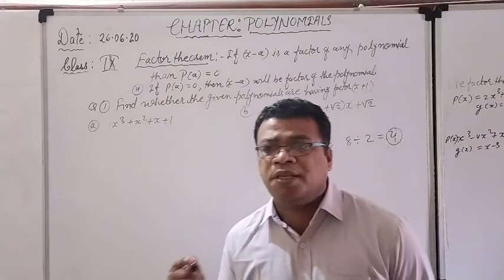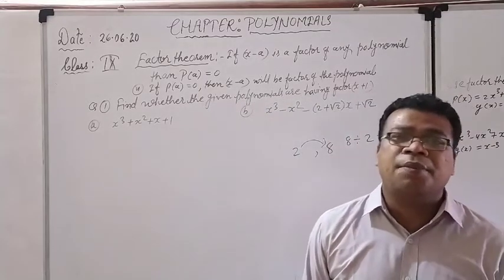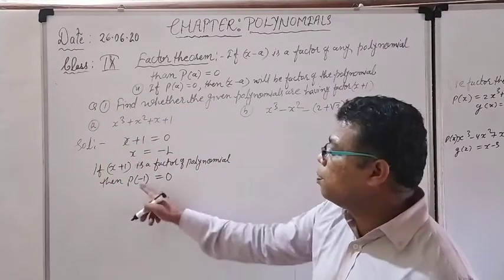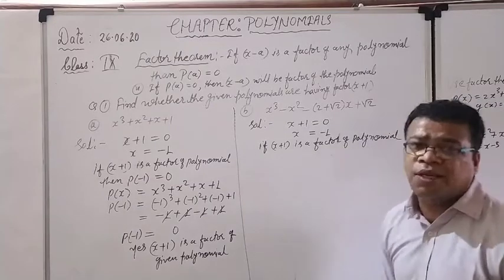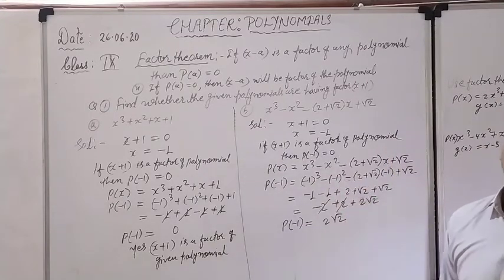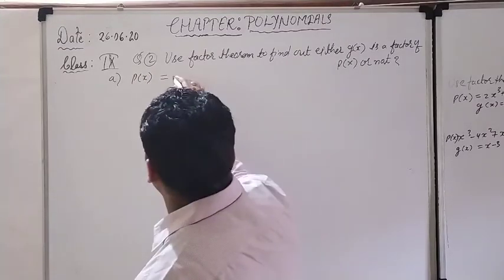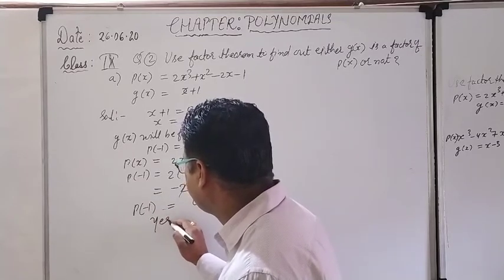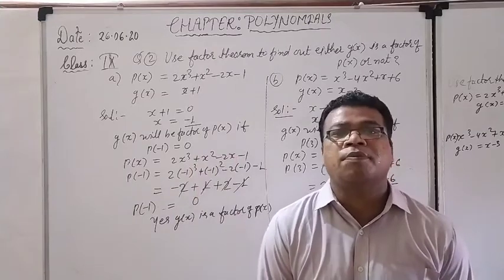Polynomials 7 Class IX Maths. Chapter 2